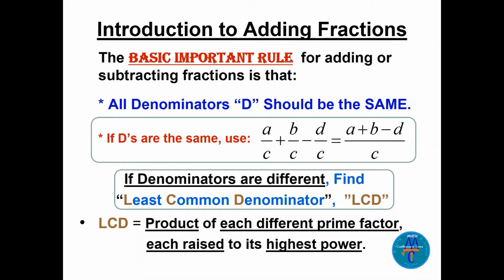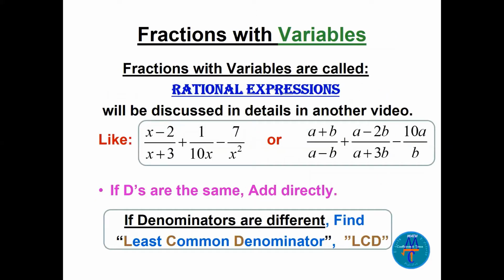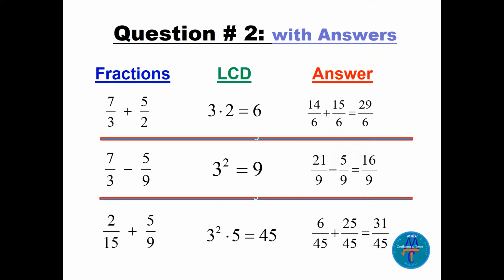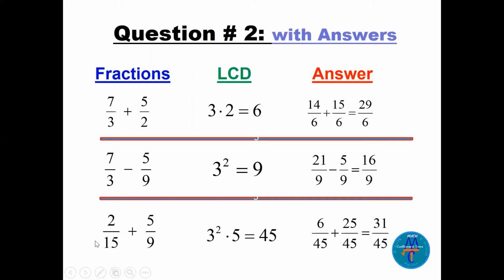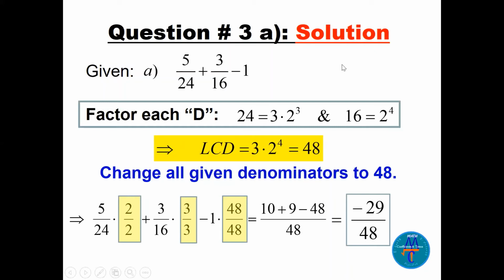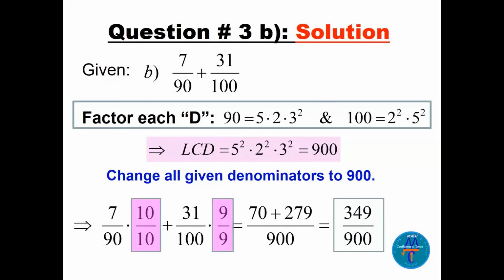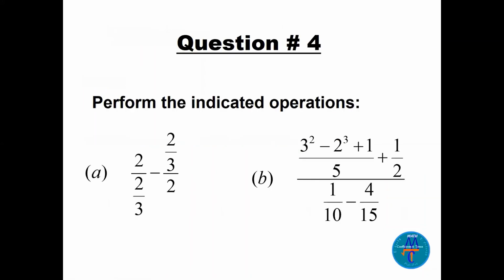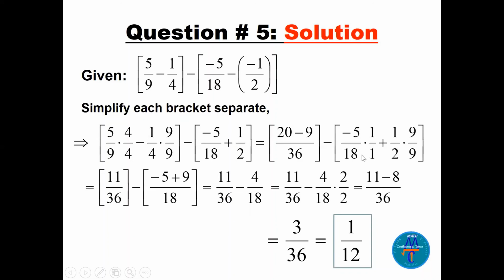Real Numbers Adding Fractions LCD (Additional Solved Questions)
This video is presenting (Additional Solved Questions) related to Fractions.
Here addition and subtraction fractions are discussed through many done examples.